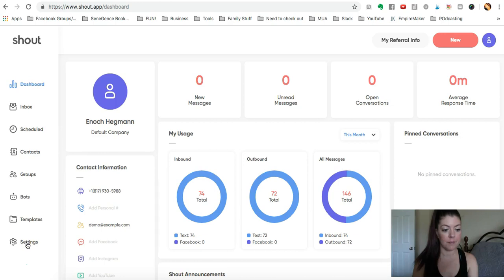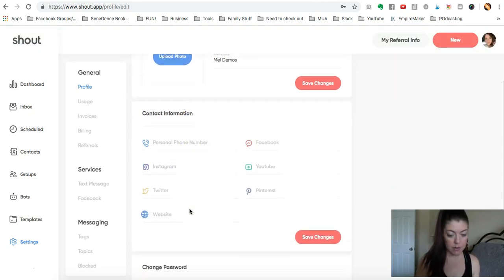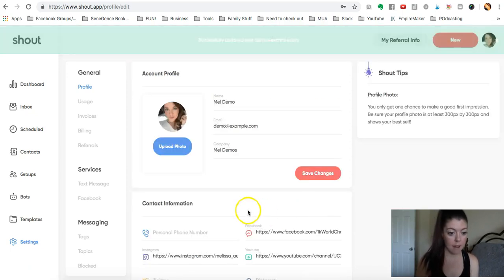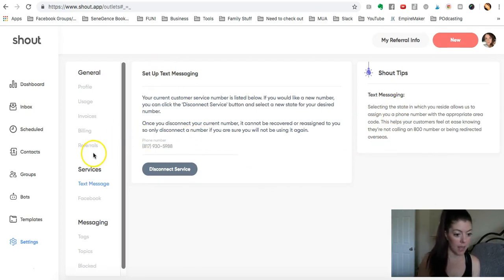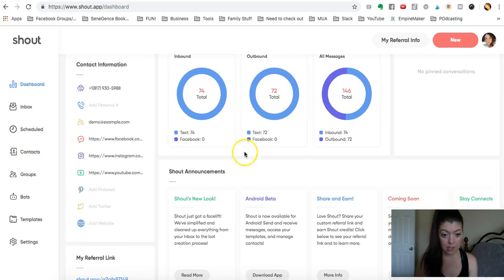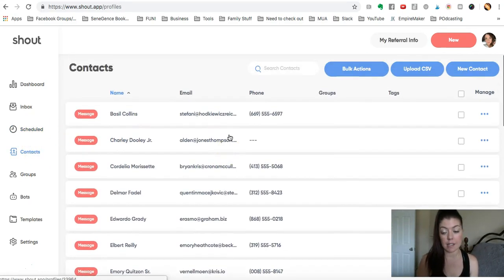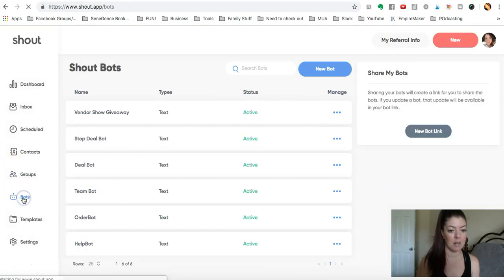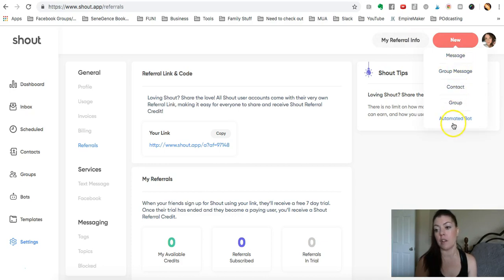Setting up your Shout.App Account + a Dashboard Tour!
What is Shout?
A Texting & FB messaging business service, priced to be accessible to everyone. They aim to serve & empower the micro-business community.
Two of the best features in Shout are their Bots & Group Messaging. Their awesome take on group messages has the ability to send messages to groups of people that are received as individual messages. This eliminates the usual problems with group texts & messages & makes it possible to be a lot more relational in how you compose your message!

Bots are custom auto-responders that you design. These can be used in endless ways, but while you’re learning the basics think of them as a way to categorize communications & contacts before you even see the messages, to respond to common questions from customers or team members. Later we can look at how to take orders, give recommendations, and eventually we’ll start exploring the more advanced ways you can use shout to automate more tasks, expand your market, and retain the customers you already have!
Be sure to go to the Bot Set-Up videos for each of these options that guide you through customizing them for your business!